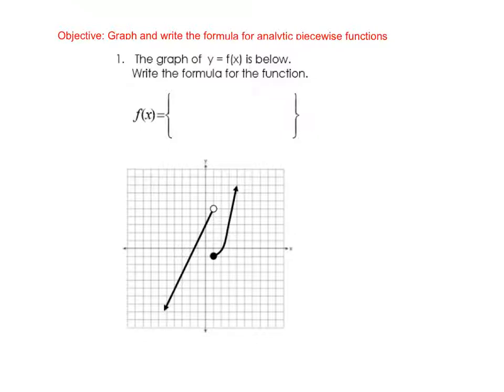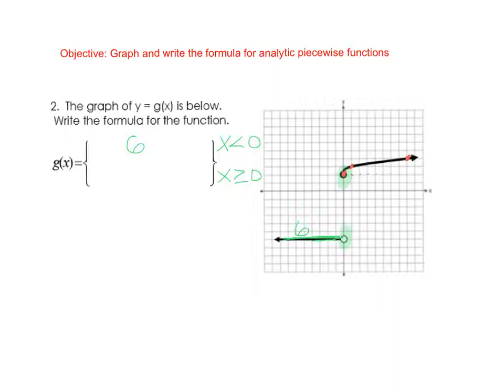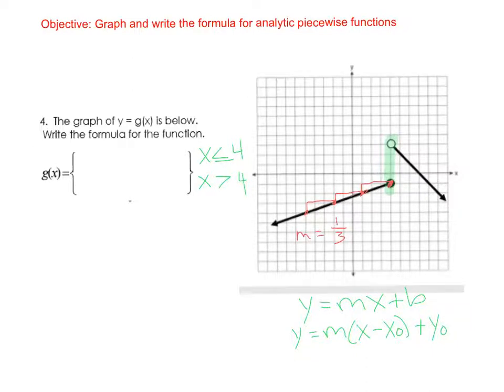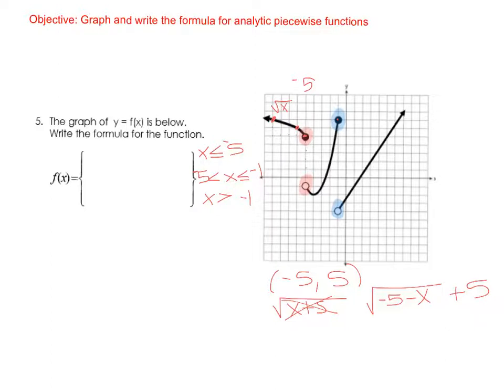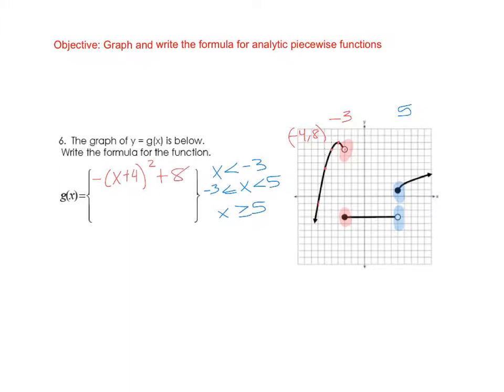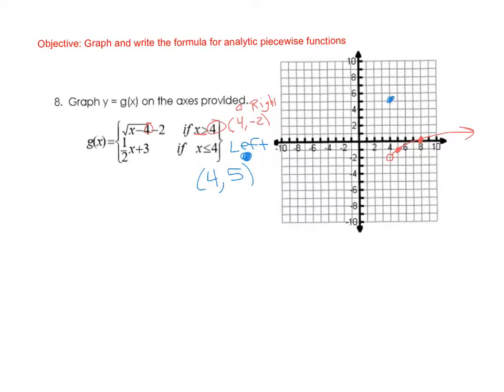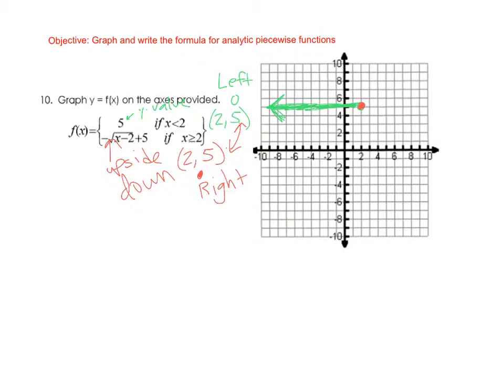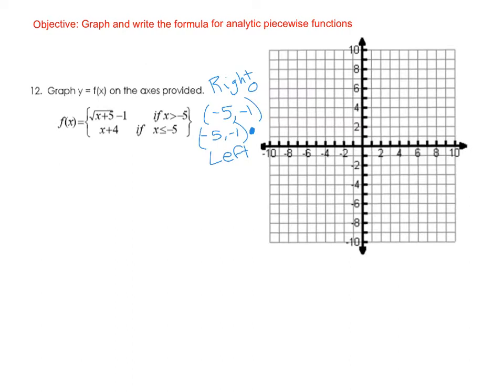77. Graphing and writing the equation of Piece-wise functions